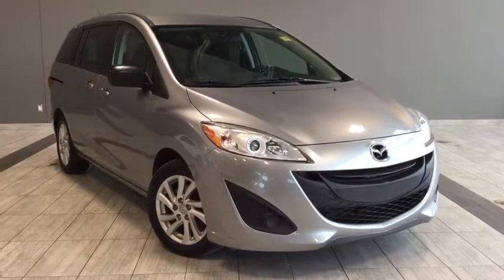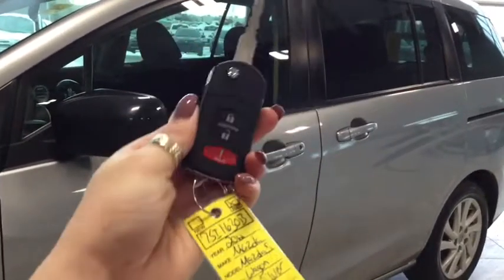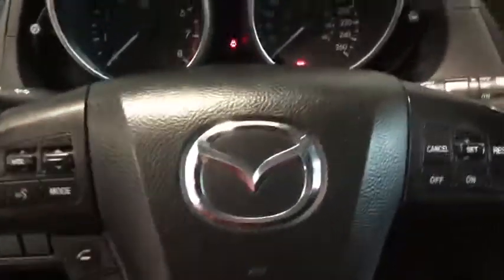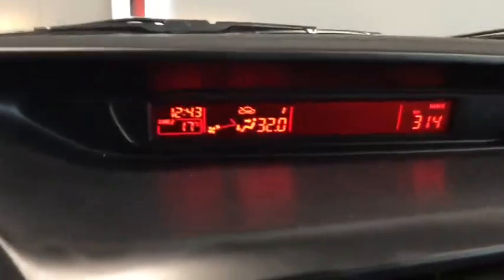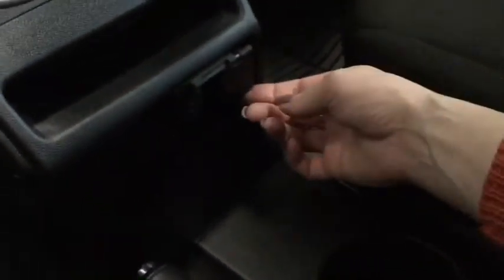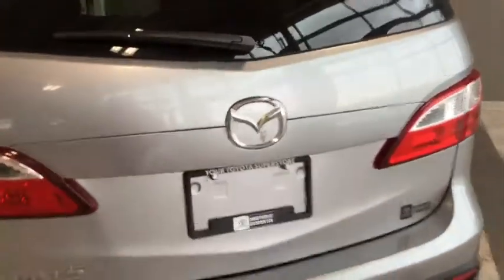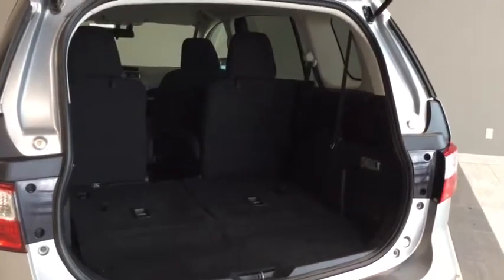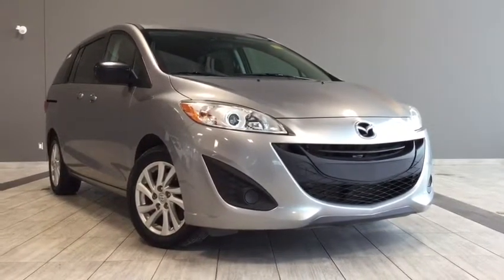2012 Mazda5 GS Wagon | Toyota Northwest Edmonton | 7SI1630B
or in store at 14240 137 Avenue, Edmonton